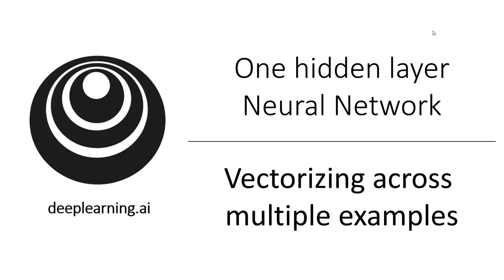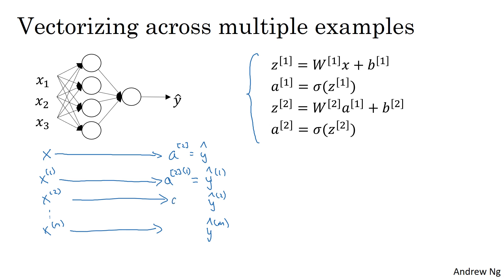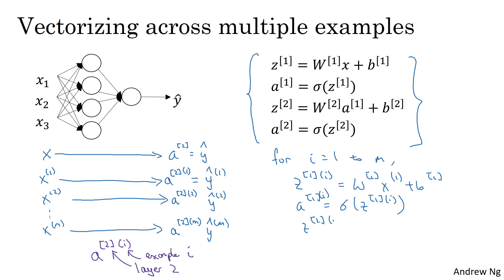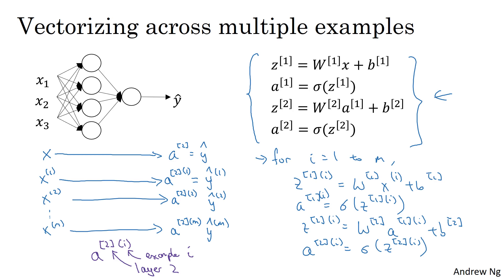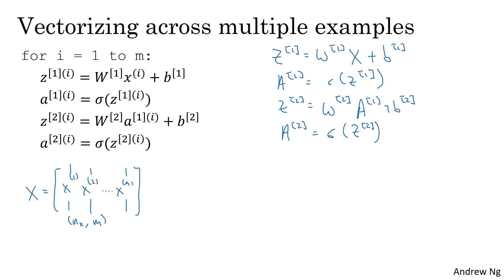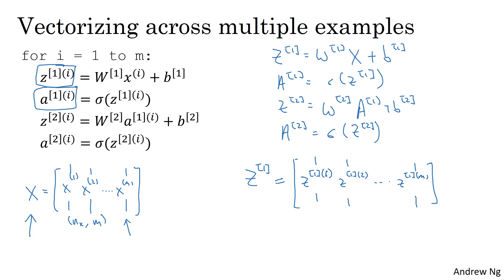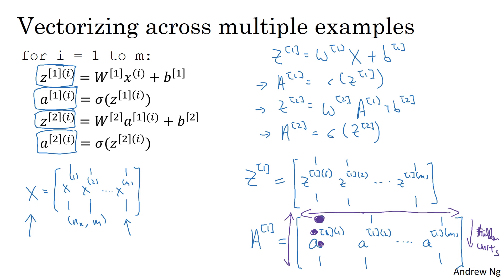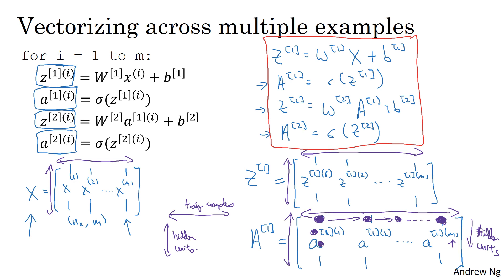Vectorizing Across Multiple Examples (C1W3L04)